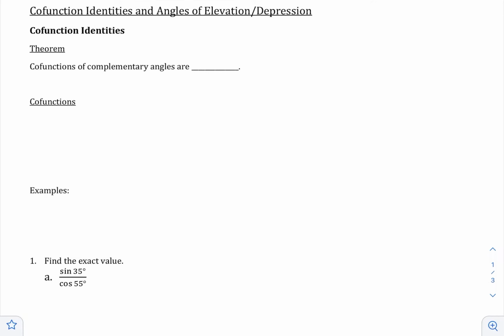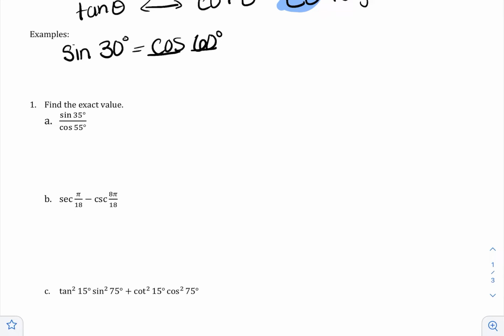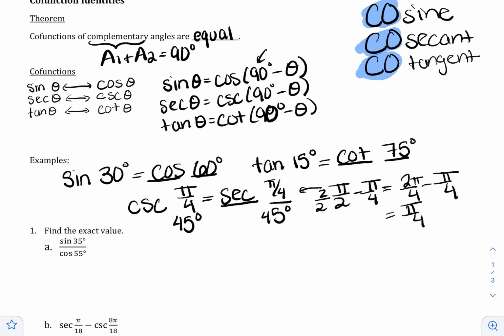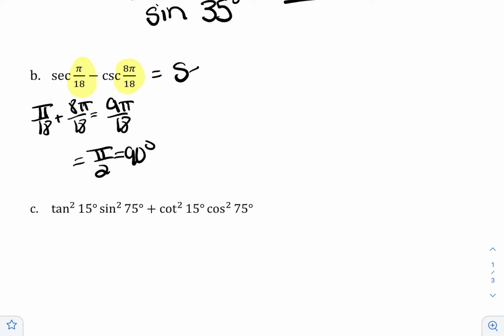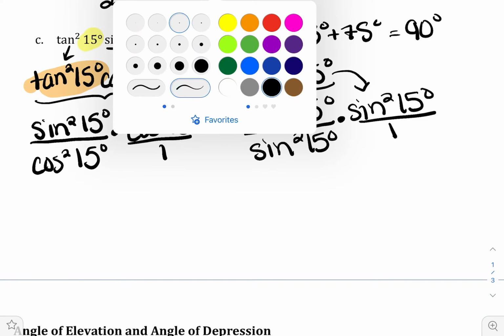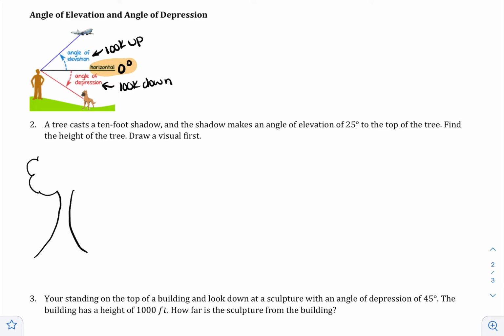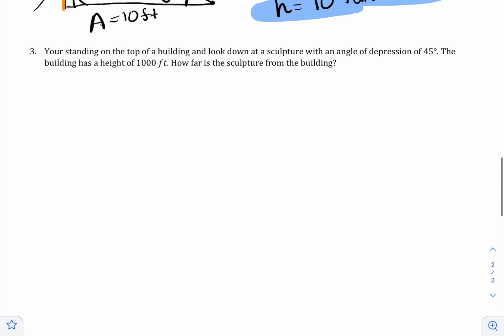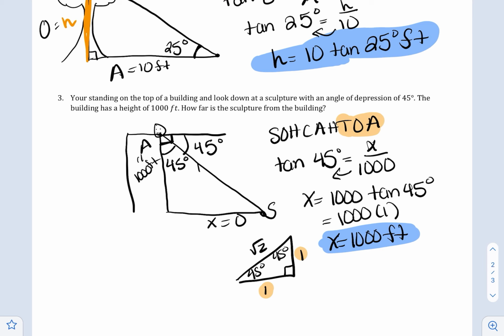Cofunction Identities and Angles of Elevation and Depression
Explaining the cofunction identities with examples and two application problems which demonstrates angles of elevation and depression.